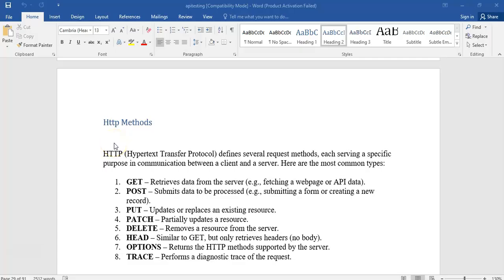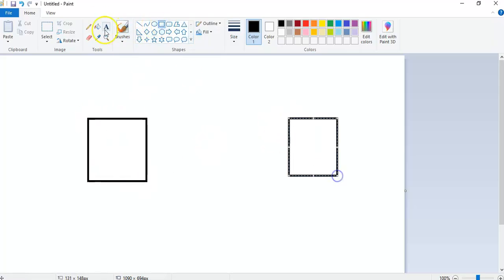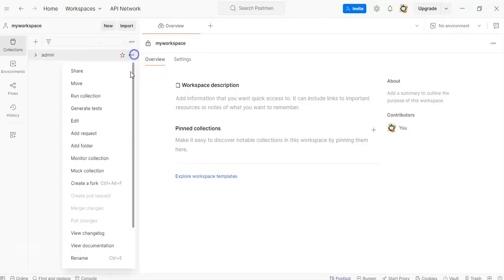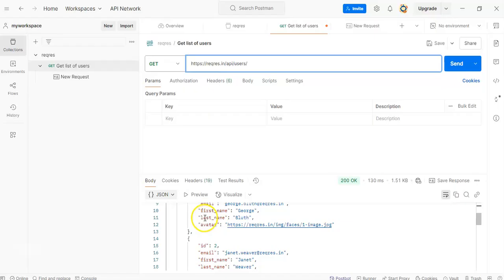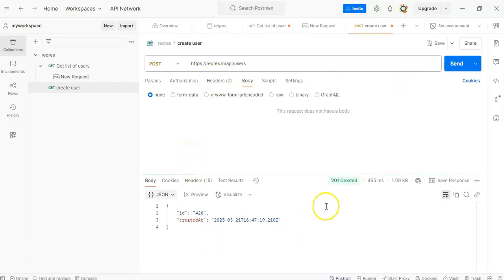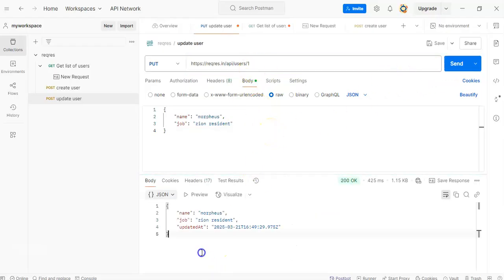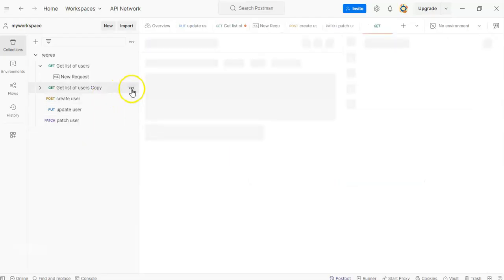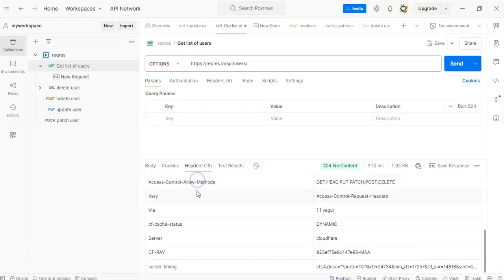Postman Tutorial #8: Mastering HTTP Methods – GET, POST, PUT, DELETE & More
🔹 🔔 Stay Updated!